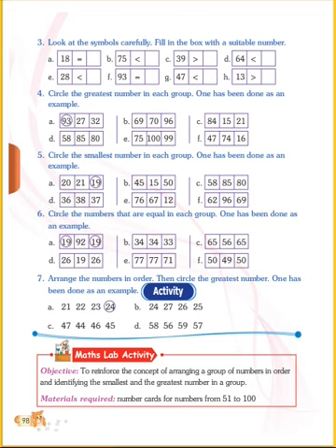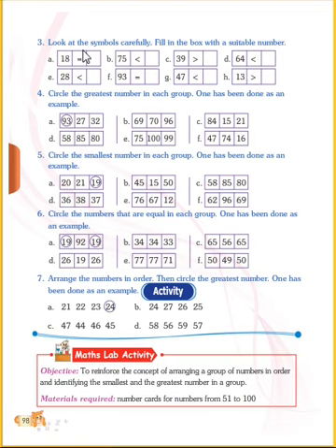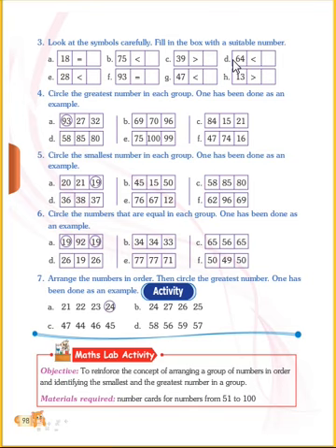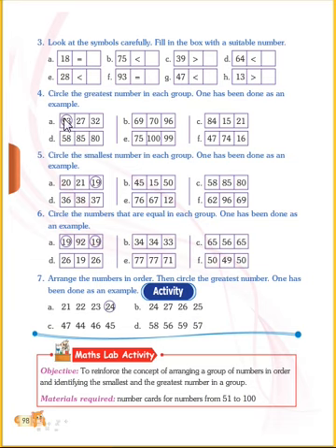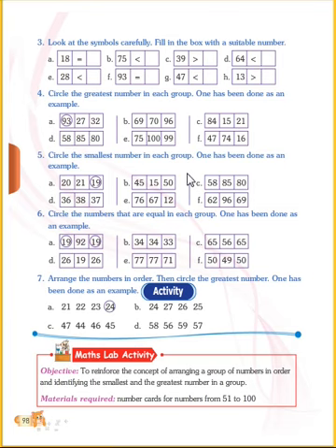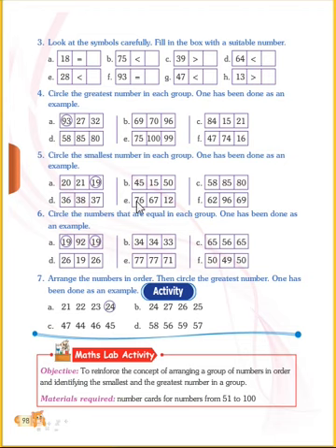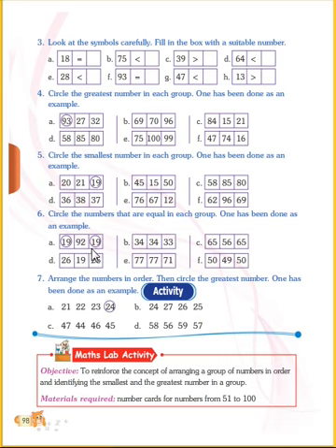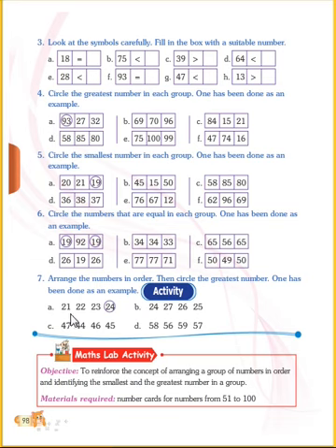CLASS 1 MATHS LSN 5 "NUMBERS FROM51 TO 100" PART 5/6 BY INNOVATIVE INTERNATIONAL SCHOOL, Gulbarga.